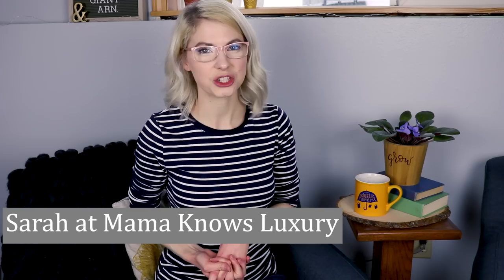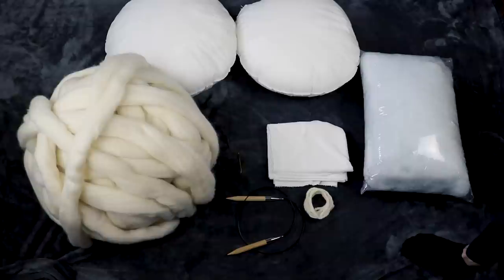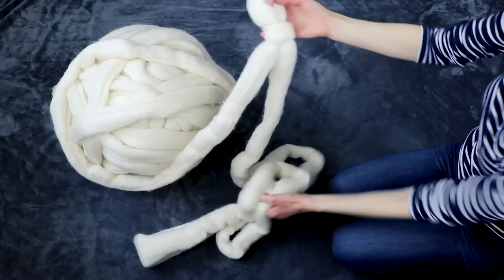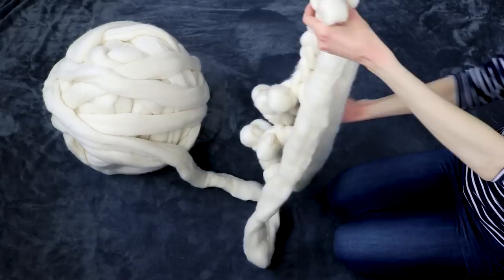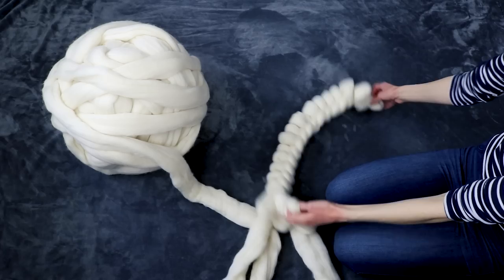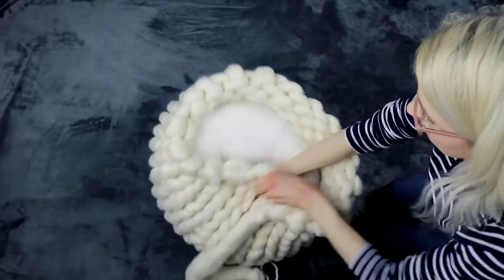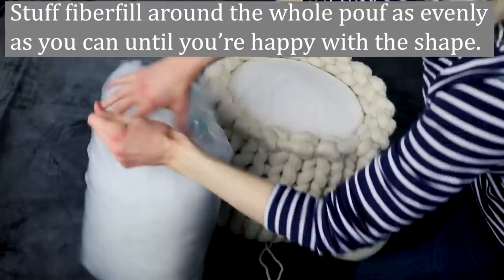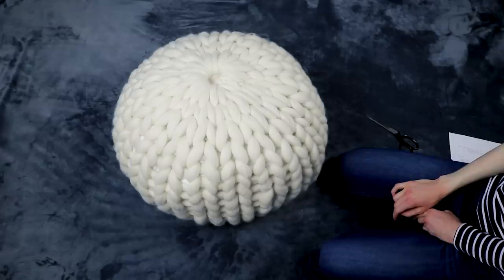How to Make Debrosse's Petionville Pouf - Step by Step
Hey guys! I'm so thrilled to be sharing this video with you! Teresa at DeBrosse and Sarah at Mama Knows Luxury contacted me and asked if I'd be interested in making a video tutorial showing how to make Teresa's gorgeous Petionville Pouf design. It took me about half a second to agree-I mean, look at how gorgeous this piece is! Sarah is my friend and my supplier for giant yarn, and I've been a huge fan of Teresa's gorgeous work for a long time (and she's now a friend!), so getting to do a collaboration with both of these ladies was such a treat.

About this project - I was a little intimidated at first, because I'd never made anything like this before, and it looked tricky! Turns out, once I wrapped my mind around it, it was SO fast, and SO easy! (always a great scenario-haha!;) ) I hope this video is helpful and fun to watch! And if you make your own Petionville Pouf, I'd LOVE it if you tagged me in your Instagram photo of your project!

Happy knitting!
Anja

Materials used in this video:

Four pounds of Big Stitch Merino Wool in the color "Cream"

Two 20 inch round pillow inserts

20 oz loose polyfil

6 feet scrap yarn - I used Lion Brand Thick and Quick in the color "fisherman"

2 yards of fabric in a similar color to your wool color

Darning needle

Scissors